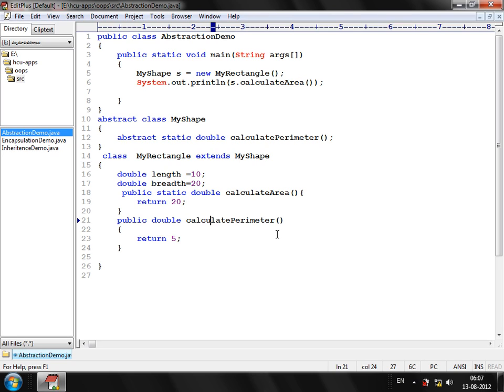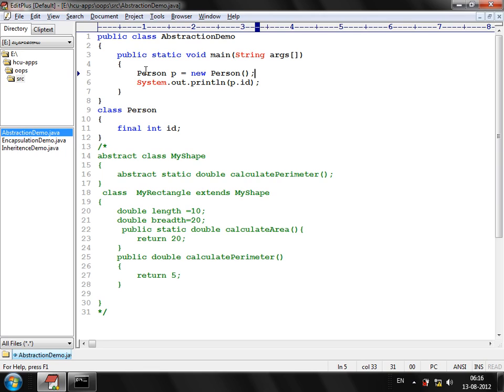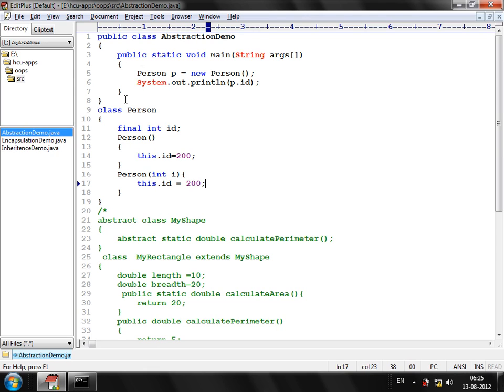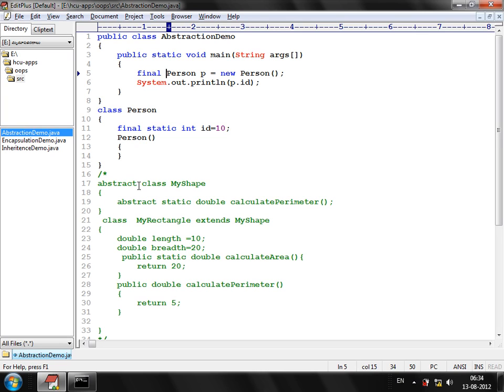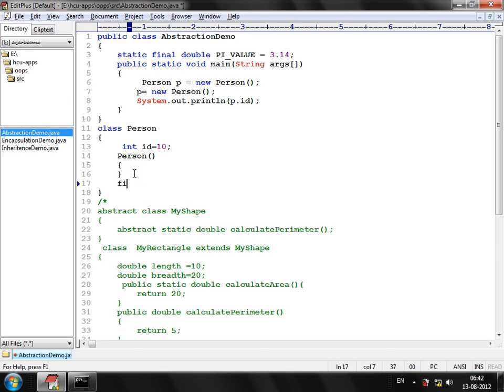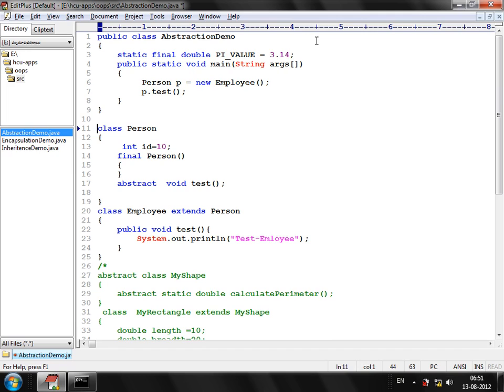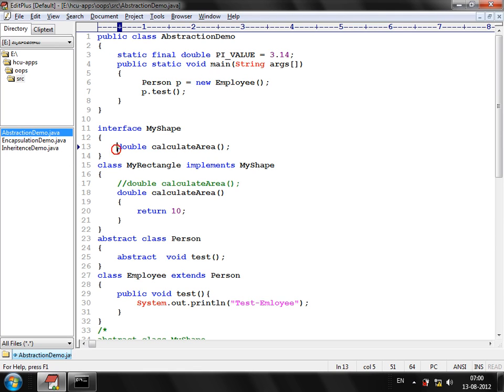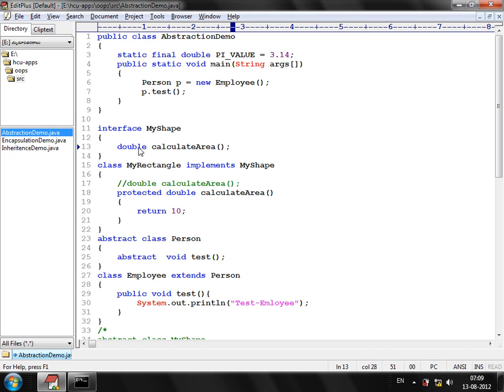Final and Interface on 13 08 2012 part 1